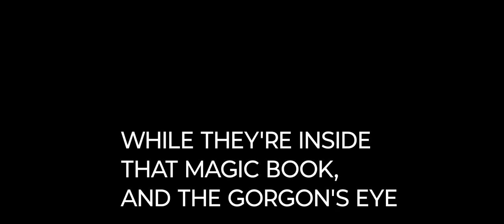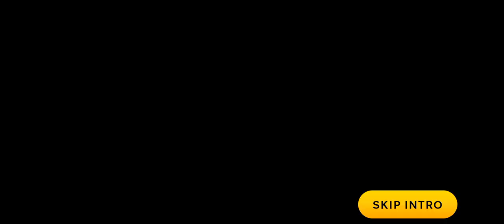YUGIOH EPISODE RECAP MATCH OF THE MILLINEUM 2 YUGI VS PEGASUS SUBSCRIBE NOW TO